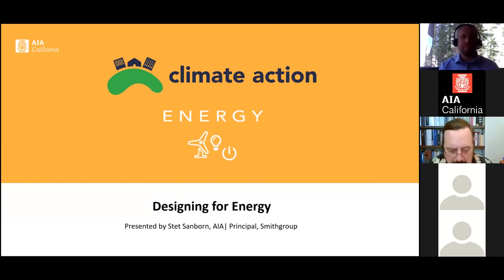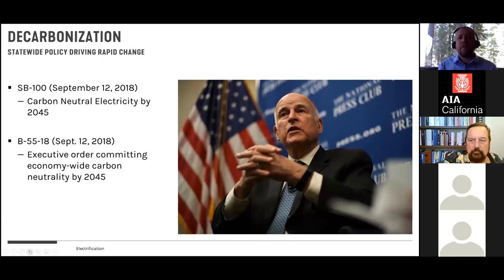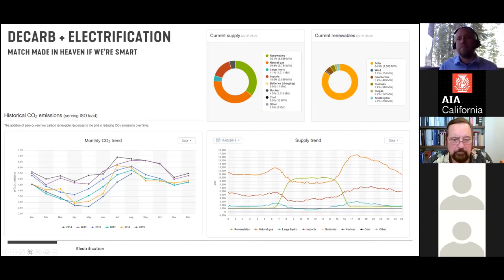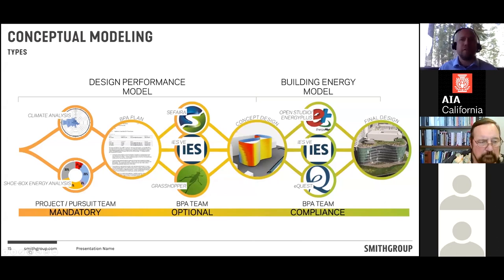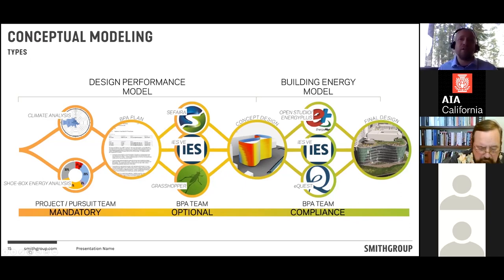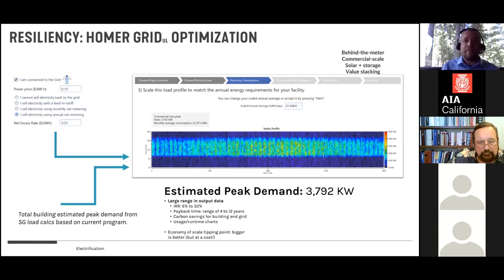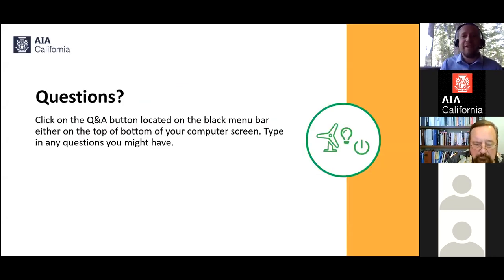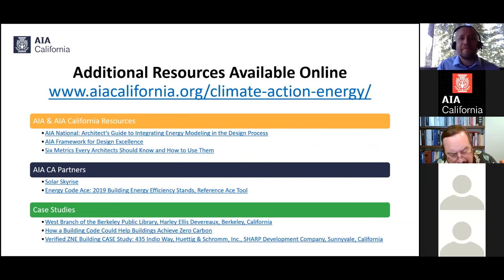AIA CA Climate Action Webinar Series | Design for Energy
Speaker: Stet Sanborn, AIA | Principal, Engineering Discipline Lead, SmithGroup

Stet Sanborn, AIA, Principal at Smithgroup, will describe energy modeling tools and practices that span the design process from early concept modeling to detailed modeling required for Net Zero Energy designs, all of which can be used to systematically reduce carbon emissions associated with operating energy use. He’ll spend the majority of the presentation focusing on specific tools and data sources to help teams incorporate climate change into their design process as well as tools focused on resilience with particular focus on microgrid modeling to support resilience during wildfire related preemptive power shutoffs that have changed California’s relationship to the utility grid.

Additional resources and more information on AIA CA's Climate Action Webinar Series can be found